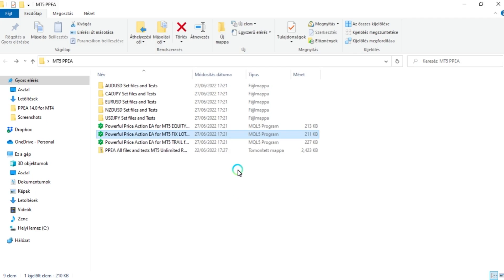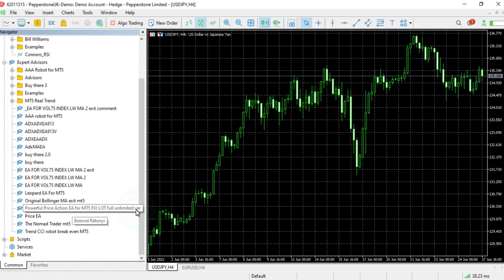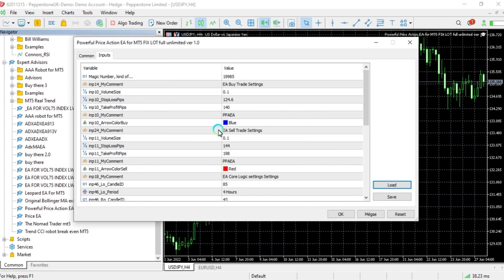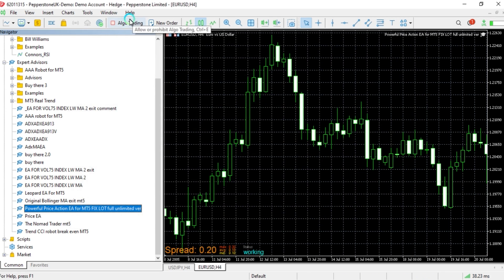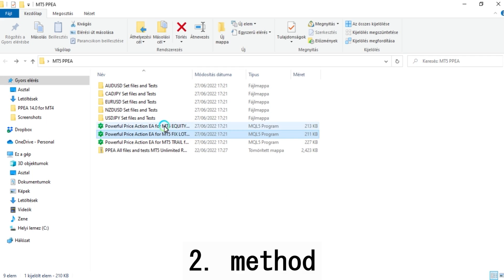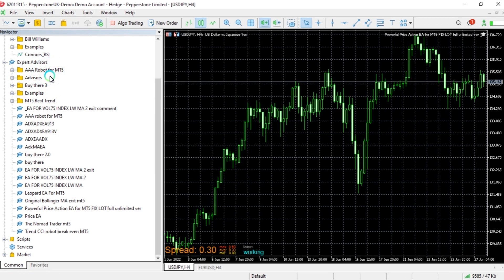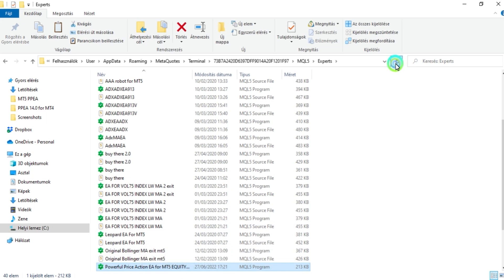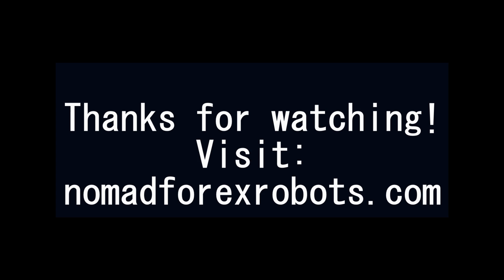How to Install an .ex5 File in MT5( MetaTrader 5) in the fastest way possible. 2 methods!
How to Install an .ex5 File in MT5( MetaTrader 5) in the fastest way possible.

The best Dedicated Trading VPS Services (The VPS services I am using for more than a year now):

All the companies I recommend I use myself.

Trading is a risky business, so the EA uses Stop Loss and Take Profit to protect funds.